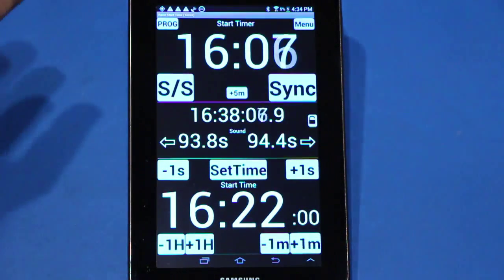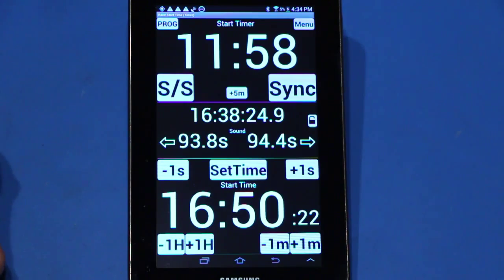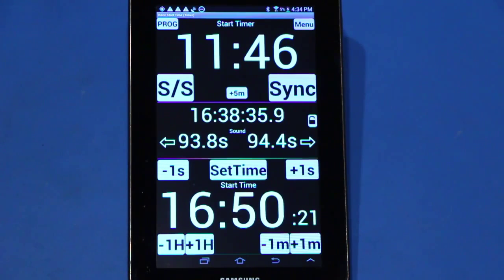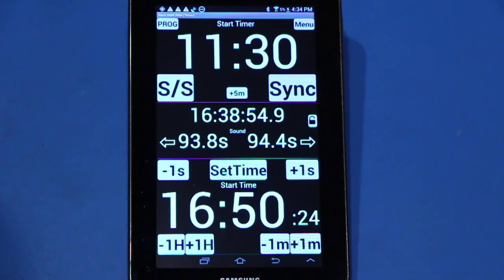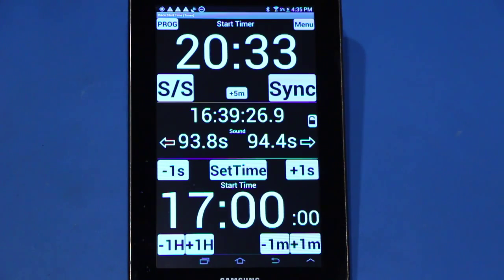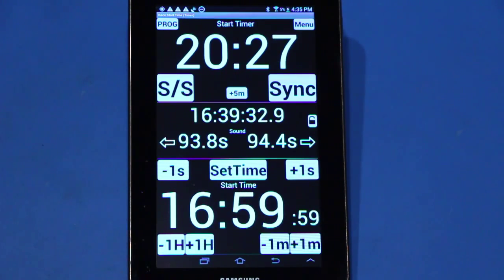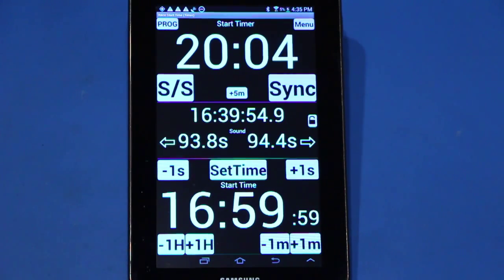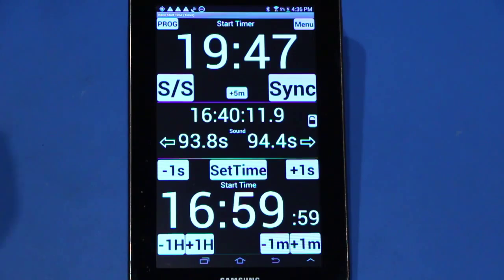timer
StartLine5 timer screen